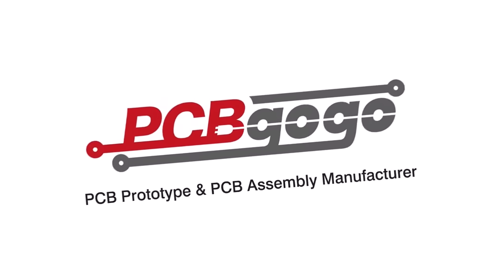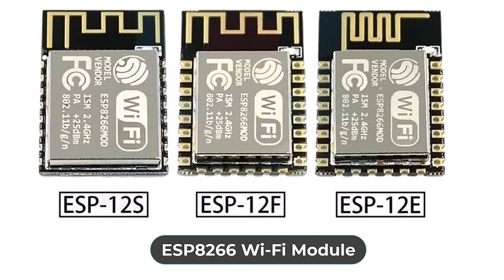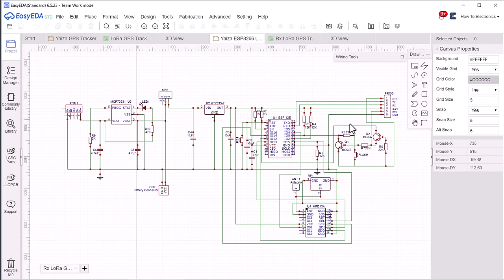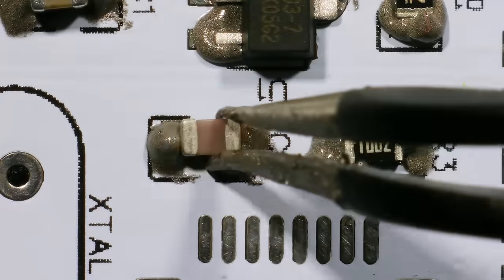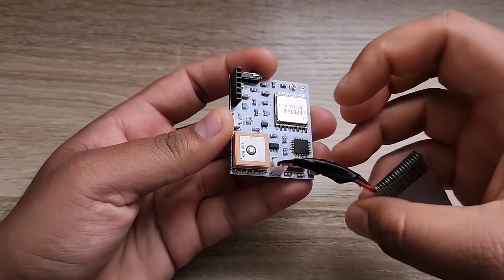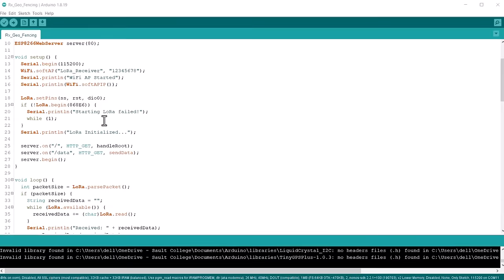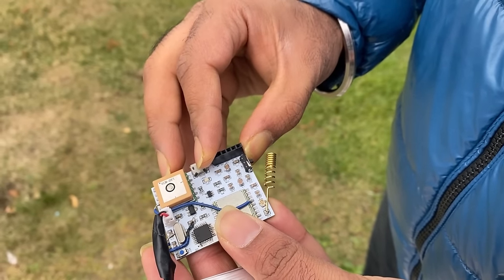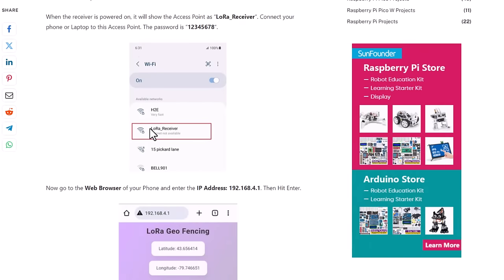LoRa IoT Geo-Fencing: Advanced Monitoring of Targets with GPS, Arduino & ESP8266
Register & Get Up to $250 Discount at PCBGOGO 8-Anniversary

𝗣𝗿𝗼𝗷𝗲𝗰𝘁 𝗗𝗲𝘀𝗰𝗿𝗶𝗽𝘁𝗶𝗼𝗻:
This project is about making a DIY LoRa-Enabled IoT Geo-Fencing using GPS Module, Arduino & ESP8266. In today’s connected world, knowing an object’s location can be vital. Merging the power of LoRa technology and geo-fencing, we’ve created a powerful yet simple tracking system. Earlier we built a GPS Geo Fencing Project using ESP8266 but it has some limitations.

LoRa, known for long-distance communication with minimal power use, is our key component. Using an Arduino and the L80 GPS module, we send location data over vast distances using LoRa Communication. This data is received by the LoRa Module integrated with ESP8266, which processes it and checks if it’s within a virtual boundary, or ‘geo-fence‘, set by the user.

Our geo-fence is a virtual perimeter set on a map, like a digital fence. If our tracked item crosses this boundary, the Web Dashboard displays the object is outside the boundary. The Web Dashboard is an AJAX-based Webserver that displays the Latitude, Longitude, and Object Position Based on set Fence. Imagine knowing immediately if a valuable object leaves a set area or if a pet wanders too far.

This project offers a comprehensive guide on crafting the system from the ground up, covering schematics, PCB design, hardware assembly, a list of materials, source code, and testing procedures.